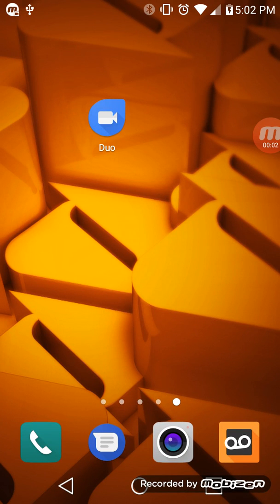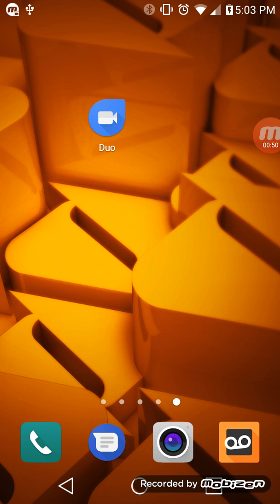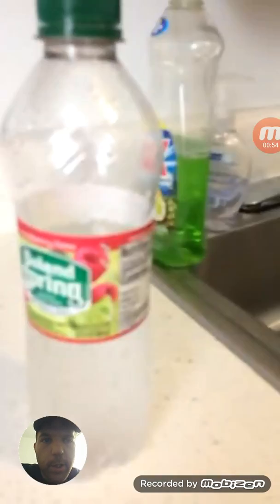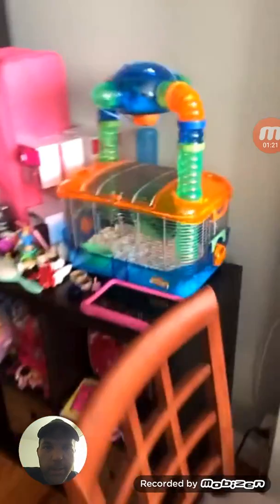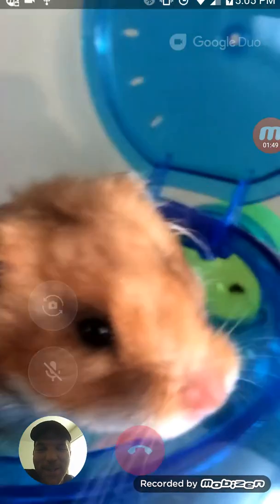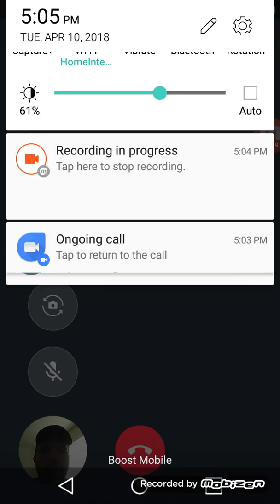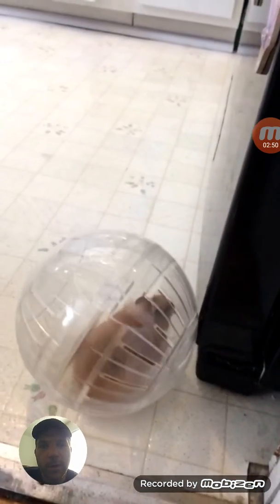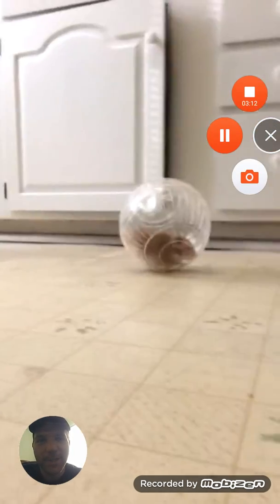Face Time / Video Calling Between Android & iPhone - THE EASY WAY - 2018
In this video I will be showing the best app I have found to "Face Time" / Video Call flawlessly between any Android & iPhone.  No, you do NOT need to download Skype and go through all that nonsense.  Links are below for both Google Duo Android & Google Duo iPhone.  Damn Google is good.

If I have helped you in any way please make a small donation. ANY amount IS MUCH APPRECIATED!